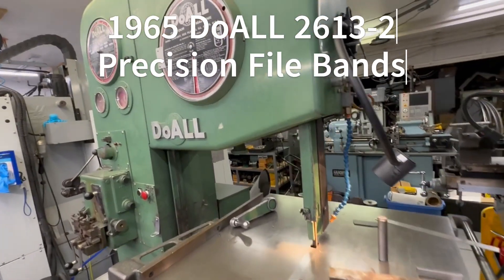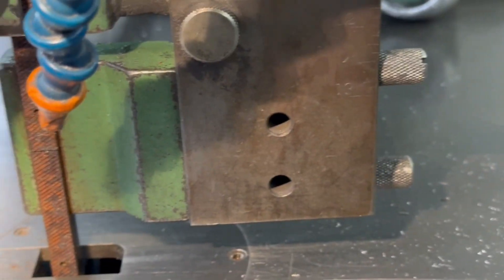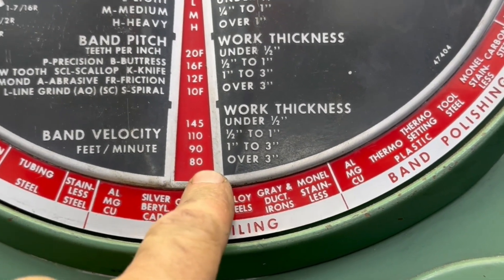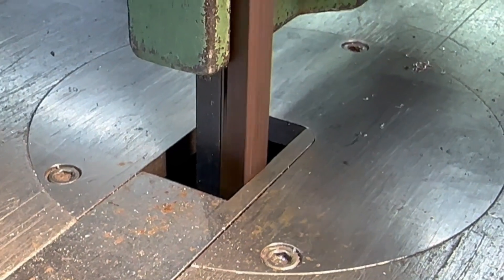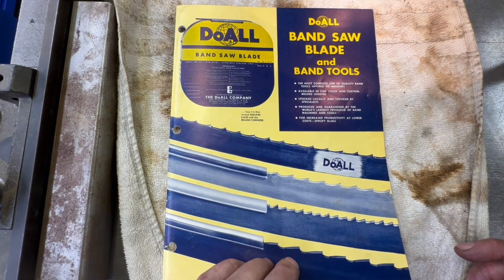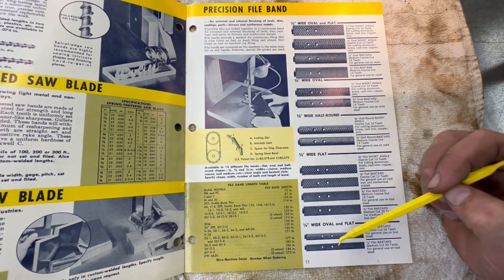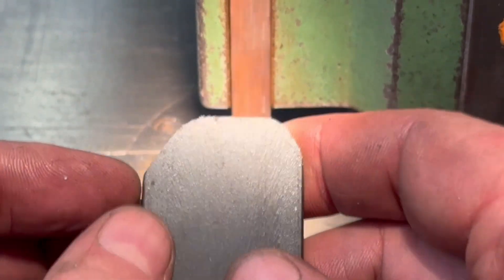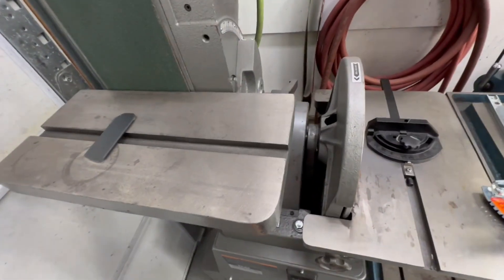DoALL File Band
This video explains and demonstrates the DoALL Precision File Band system on a 1965 DoALL 2613-2 model band saw. This was used for external and internal finishing of tools , dies castings and parts in ferrous and non ferrous metals. Special blade guides from DoALL need to be installed. File bands are no longer sold by DoALL but can be found used on Ebay. Newer technologies such as the belt sander / grinder have made this system obsolete although I would like to hear in the comments if this system might still be relevant today. I thought it would be interesting to show this in use for people that have not seen it in person. If anyone has a nice 3/8" band file for sale that could measure around 177" I would like to buy it.